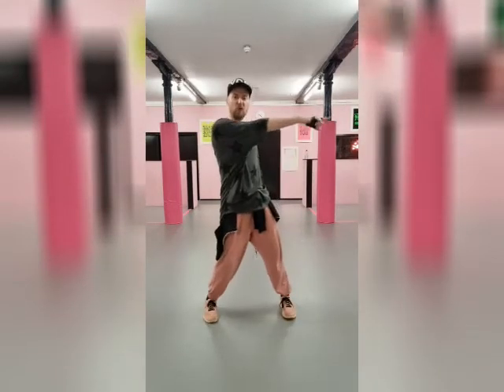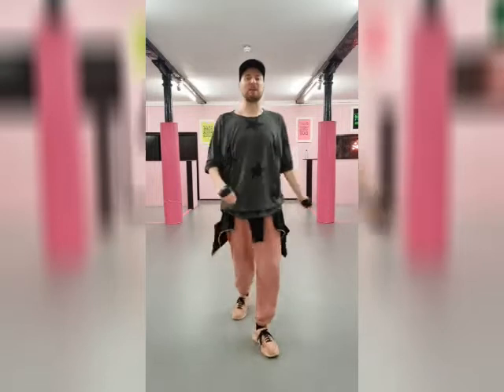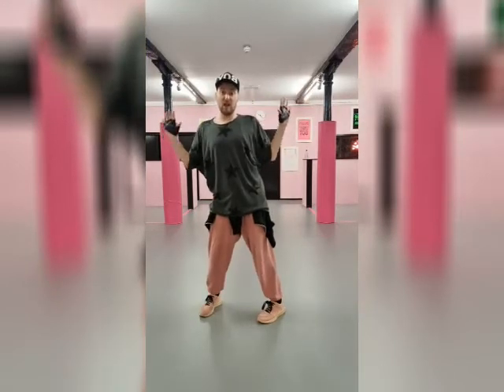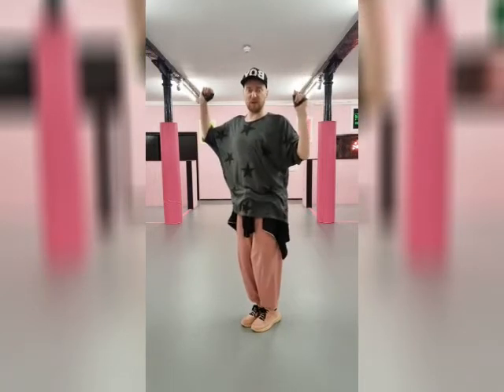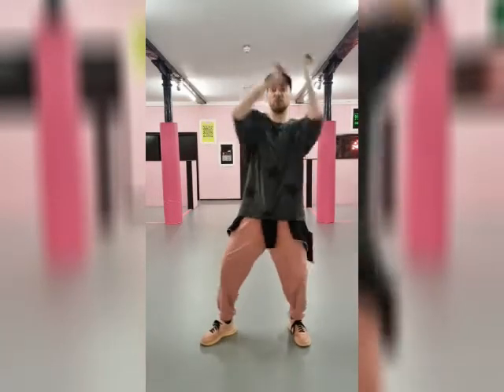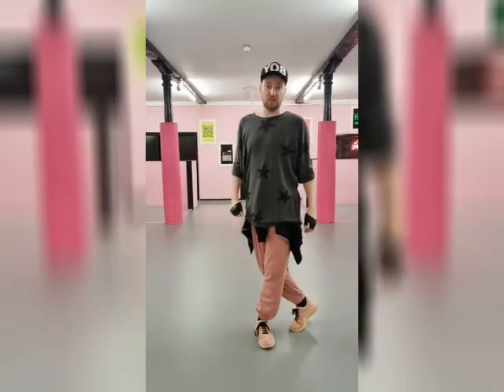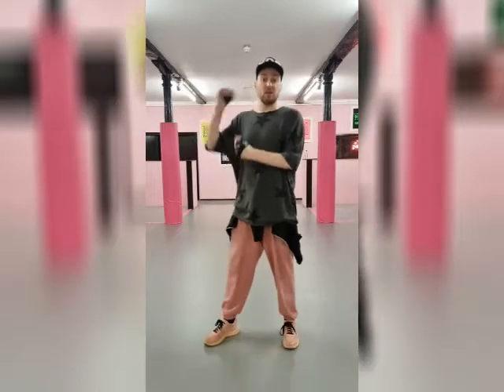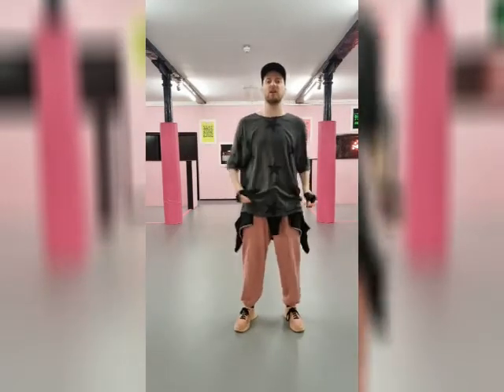Betty Boo - Get Me To The Weekend (Dance Tutorial)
A Bazzmatazz Dance Studio Production 2022